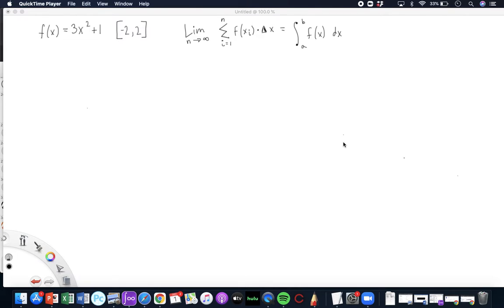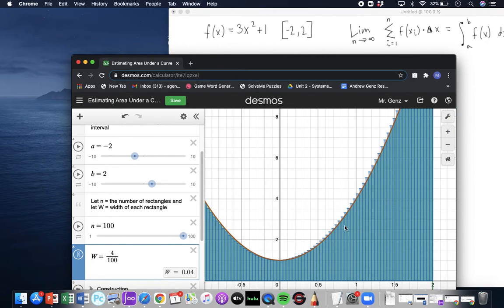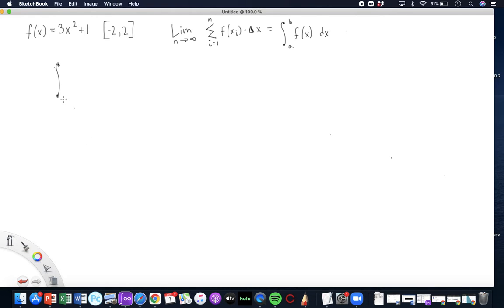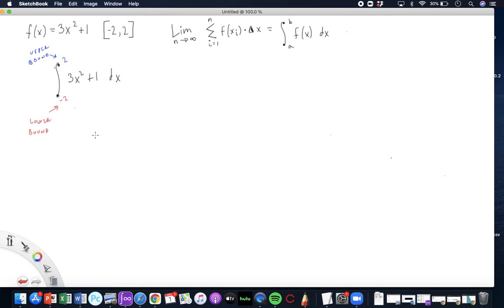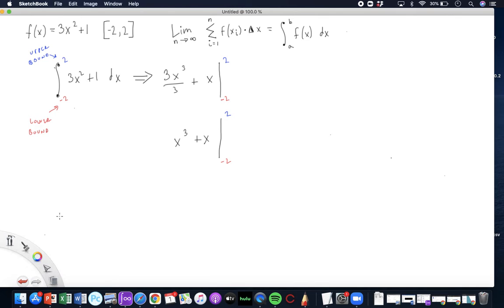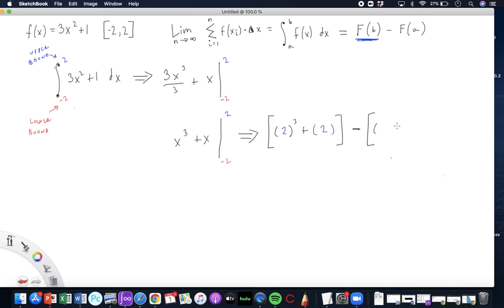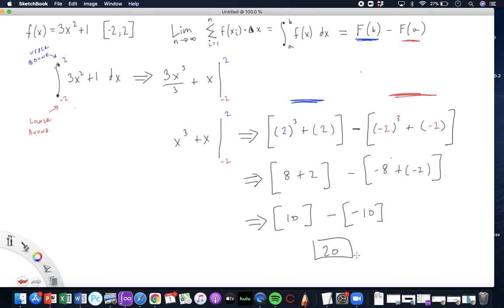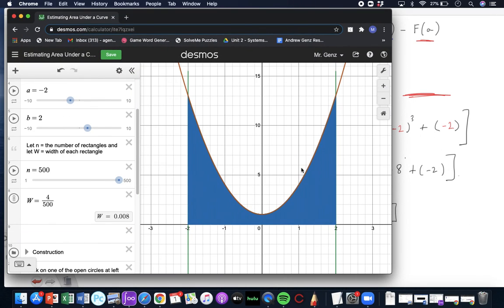Calc. Week 15 "Definite Integral" Pt 2